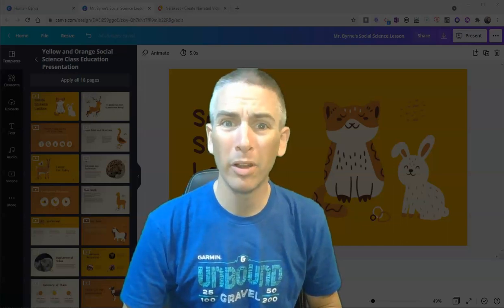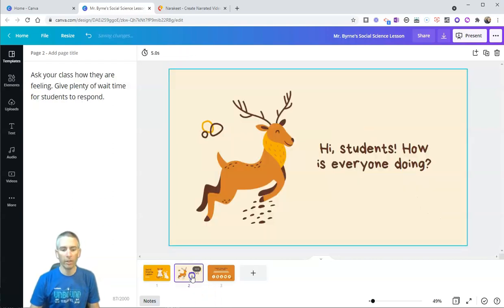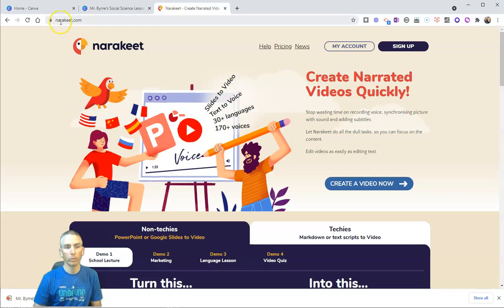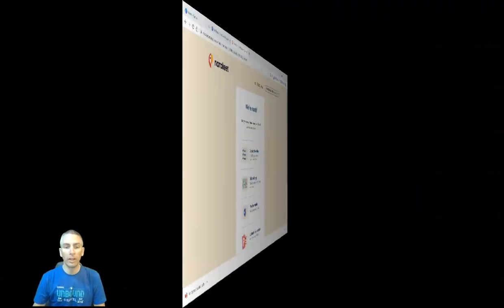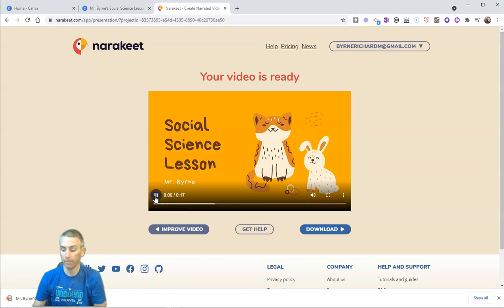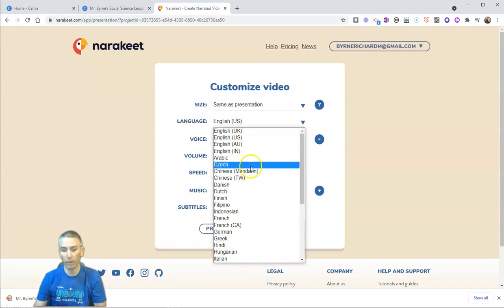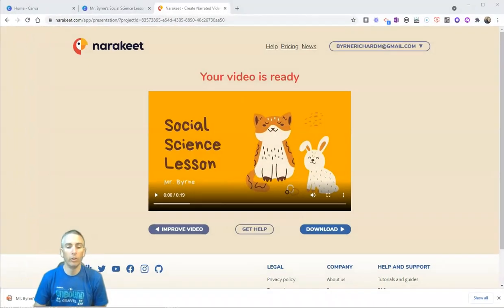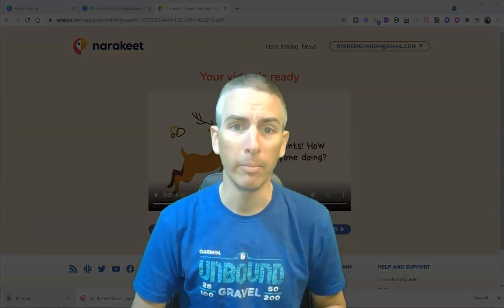Narakeet - Quickly Turn Slides Into Narrated Videos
Narakeet is a neat tool that makes it easy to turn PowerPoint slides into narrated videos. In this video I demonstrate how it works from start to finish. You can use any slide creation program including Canva then export your slides as PPTX to use in Narakeet.